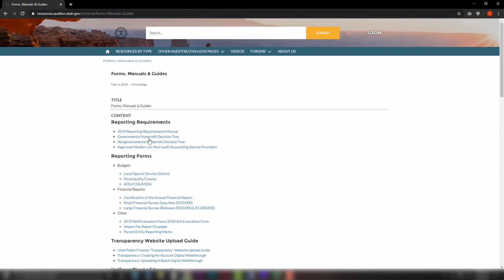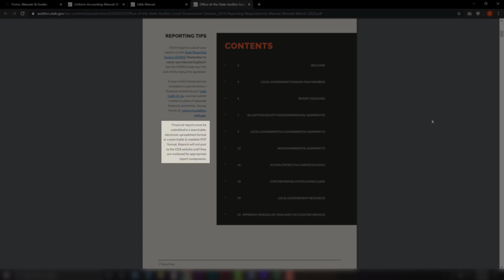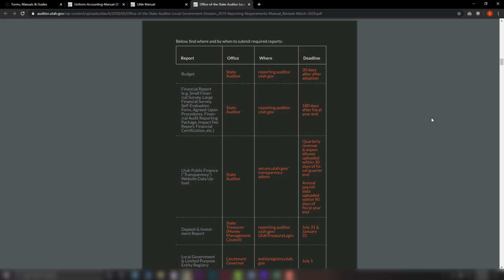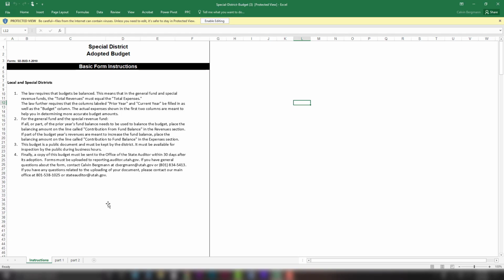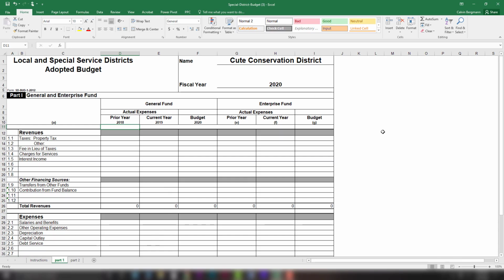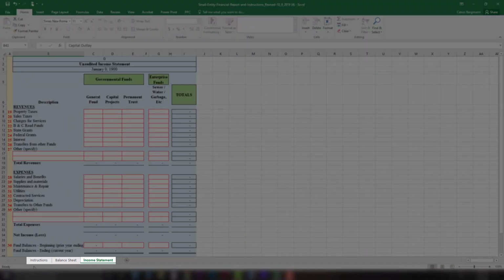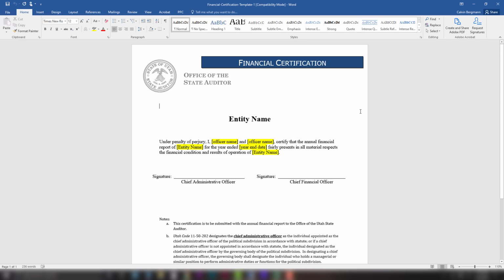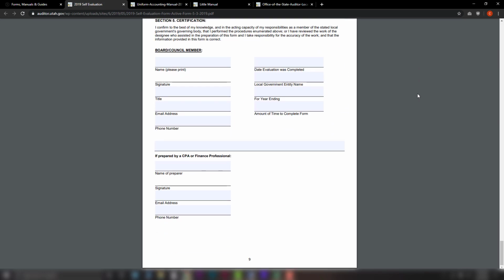Compliance Basics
Learn the basics of maintaining compliance with reporting requirements.